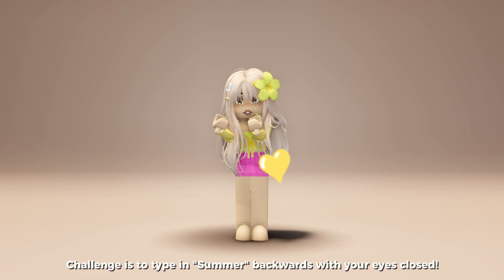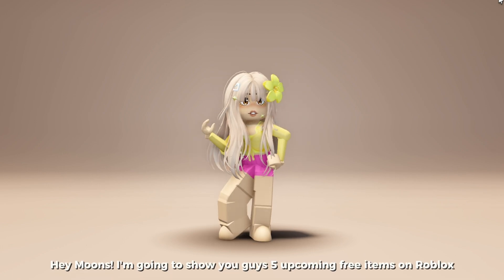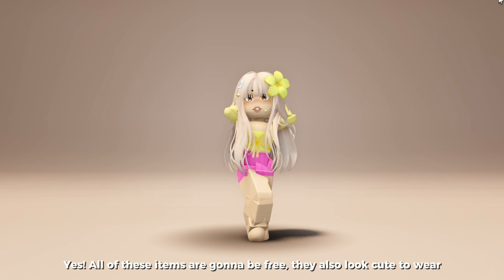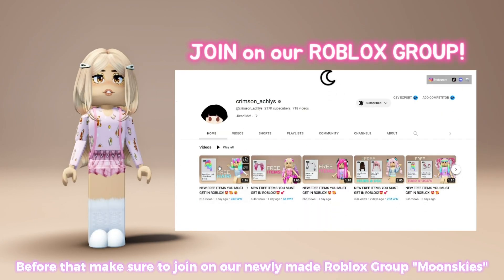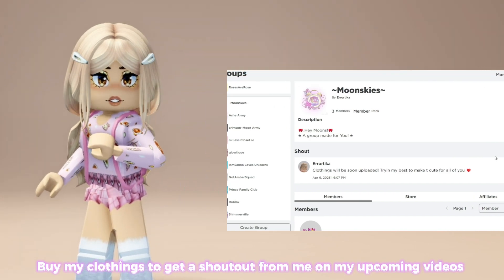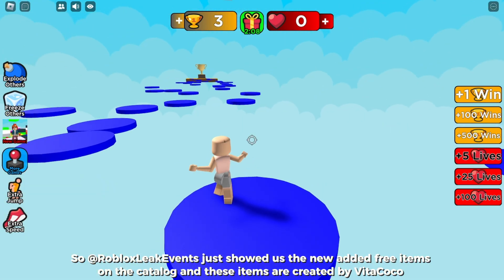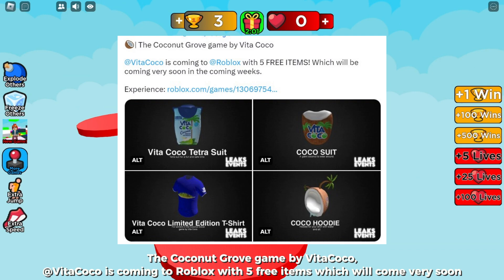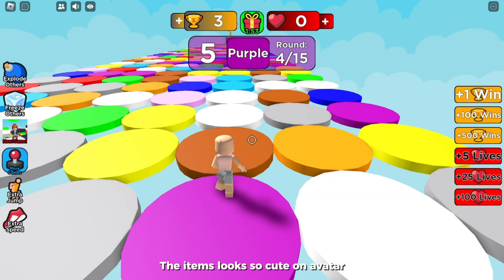NEW FREE ITEMS YOU MUST GET IN ROBLOX!😍💕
TAGS!